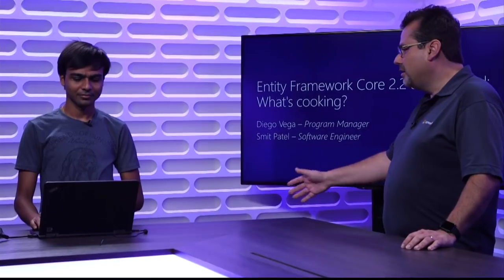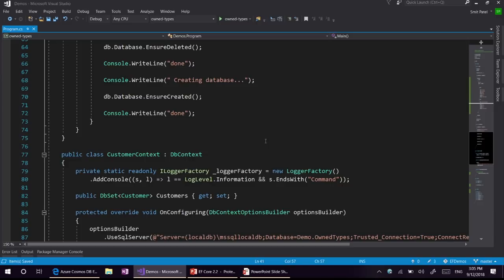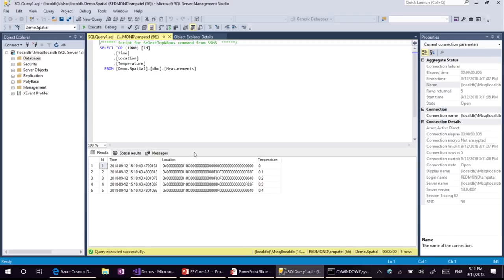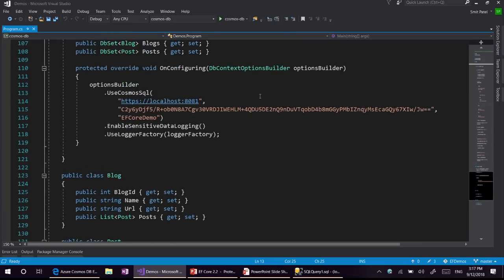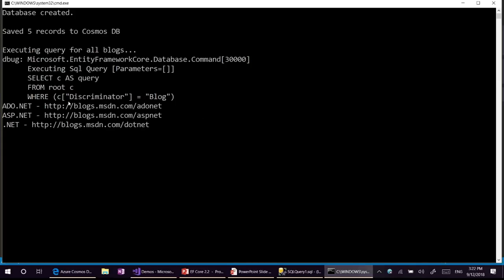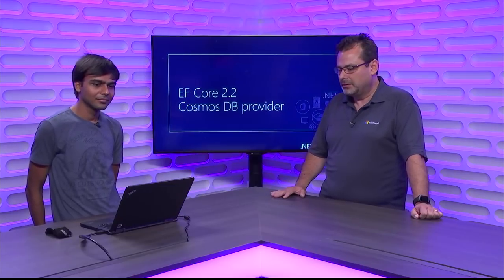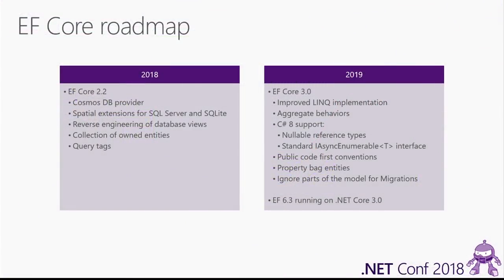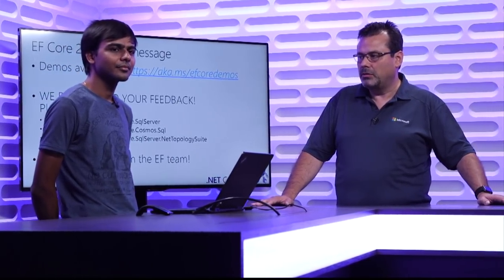S108 - Entity Framework Core 2.2 and beyond: what's cooking?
As we keep improving Entity Framework Core, we love to show you what we are working on to get early feedback and improve our designs. We have a number of great things coming, like the Cosmos DB provider (no longer just a prototype!) and spatial support. We will spend 45 minutes showing demos!